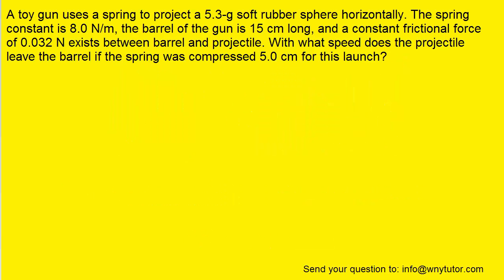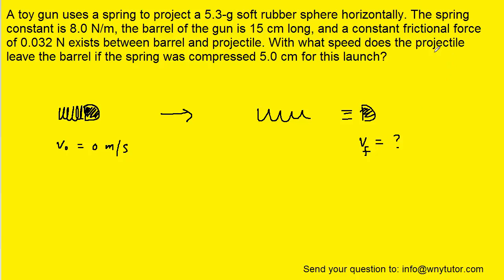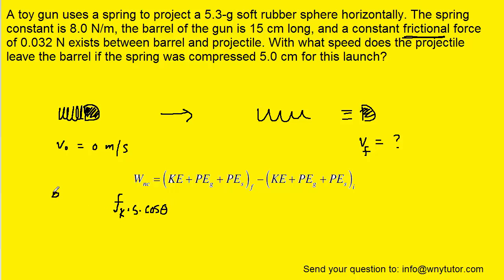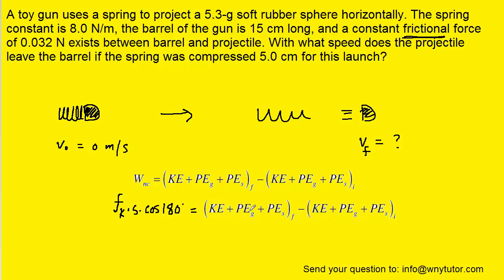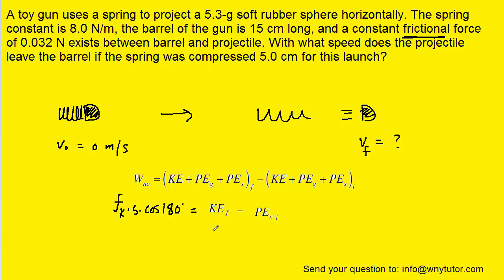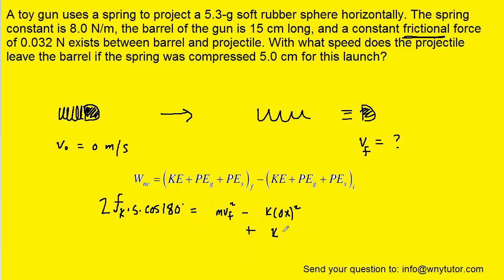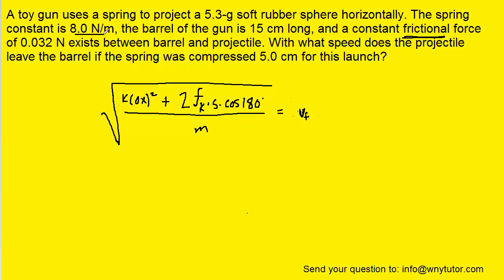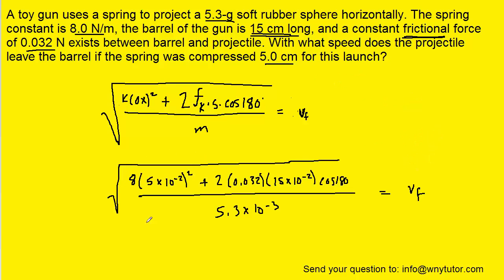A toy gun uses a spring to project a 5.3-g soft rubber sphere horizontally. The spring constant is 8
A toy gun uses a spring to project a 5.3-g soft rubber sphere horizontally. The spring constant is 8.0 N/m, the barrel of the gun is 15 cm long, and a constant frictional force of 0.032 N exists between barrel and projectile. With what speed does the projectile leave the barrel if the spring was compressed 5.0 cm for this launch?